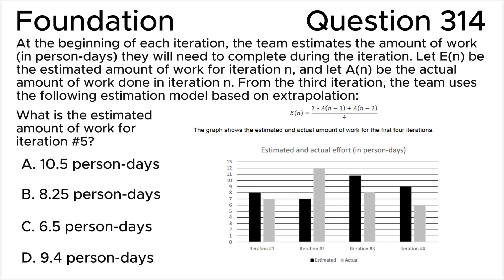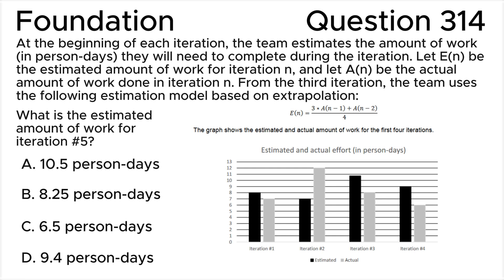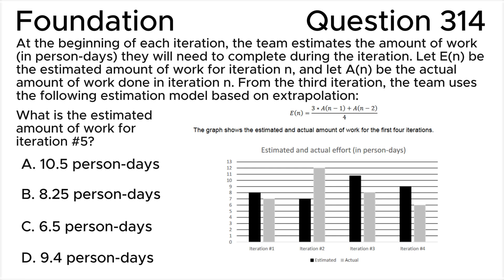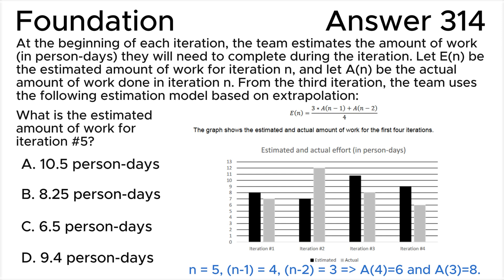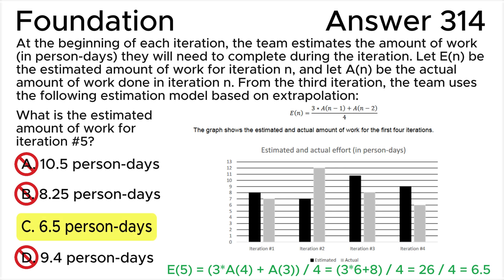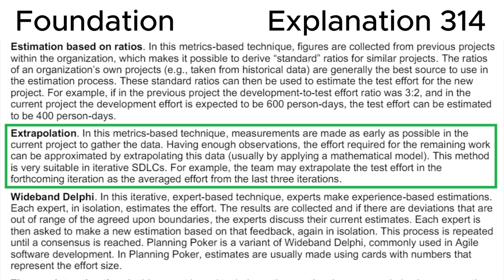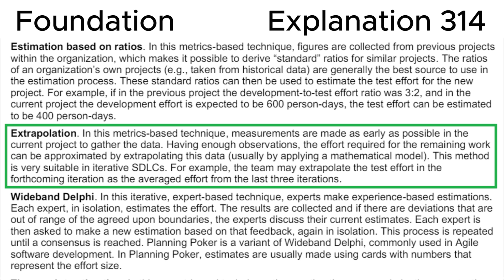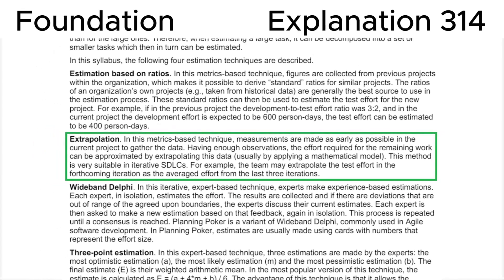ISTQB. Foundation level v.4.0 (2023). Question #314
ISTQB
Certified Tester Foundation Level v.4.0 (2023)
Question 314.
At the beginning of each iteration, the team estimates the amount of work (in person-days) they will need to complete during the iteration. Let E(n) be the estimated amount of work for iteration n, and let A(n) be the actual amount of work done in iteration n. From the third iteration, the team uses the
following estimation model based on extrapolation:
𝐸(𝑛) = 3 ∗ 𝐴(𝑛 − 1) + 𝐴(𝑛 − 2) / 4
The graph shows the estimated and actual amount of work for the first four iterations.
What is the estimated amount of work for iteration #5?

00:00 Question.
02:11 Answer.
03:33 Explanation.

This question relates to topic in ISTQB Syllabus:
Chapter 5. Managing the Test Activities.
5.1. Test Planning
5.1.4. Estimation Techniques

Based on:
1. ISTQB CTFL Syllabus v.4.0